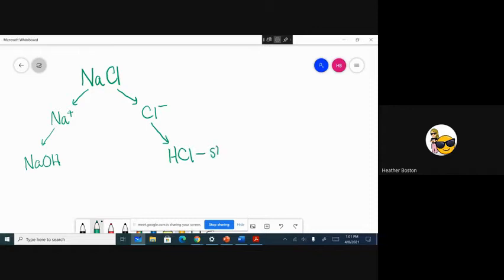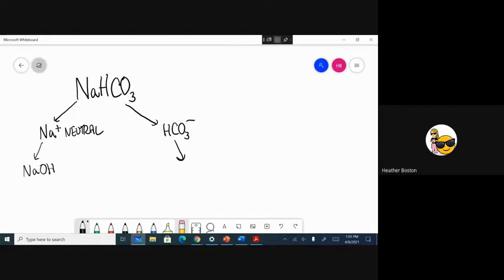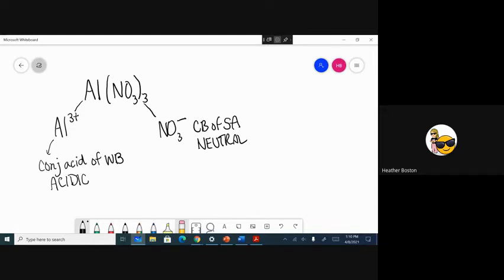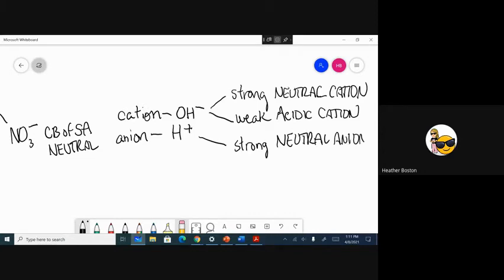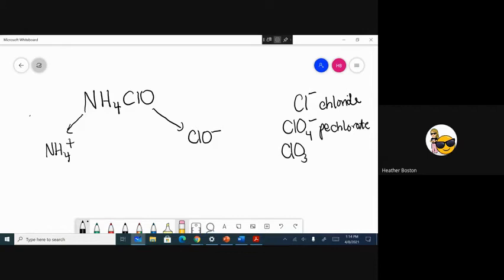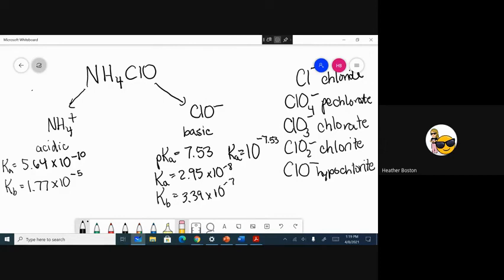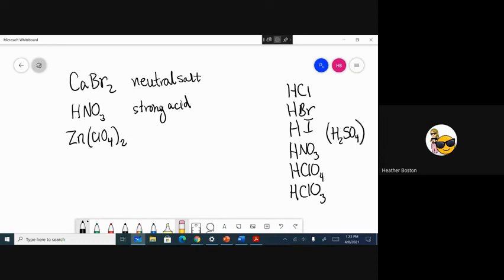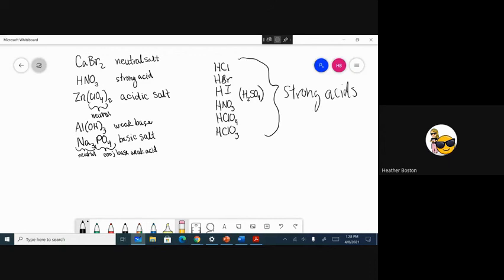Acidic Basic Properties of Salts 2021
Salts are not always neutral. This video explains how to find out if a salt is acidic, basic, or neutral.